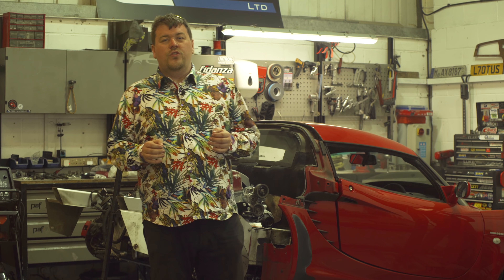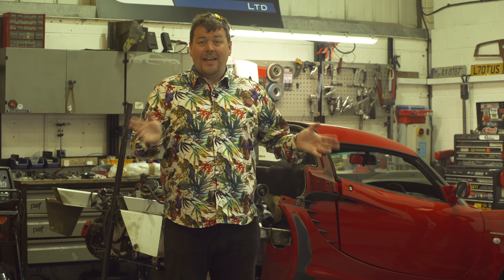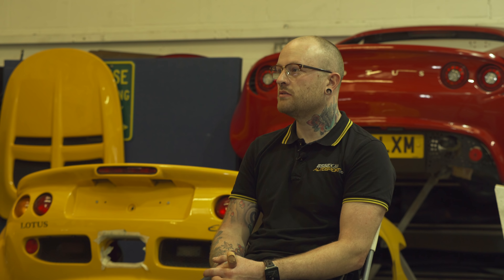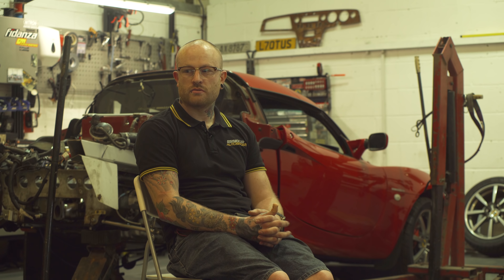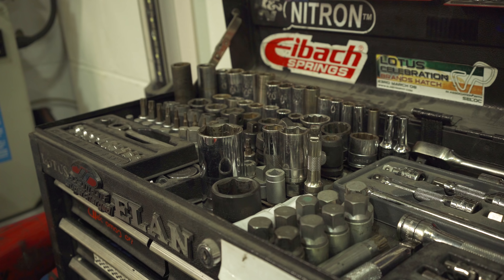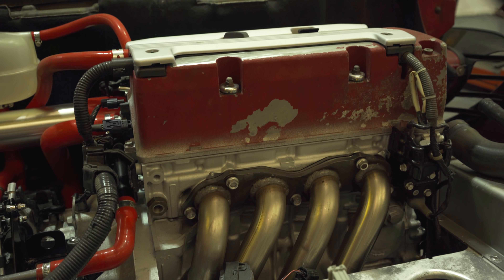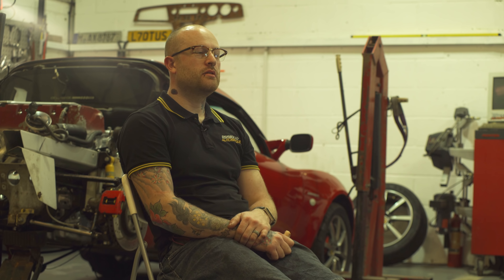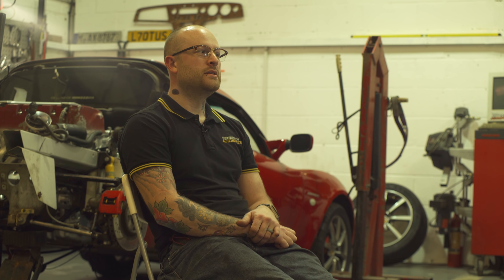Honda Elise Special Part 1: Interviewing Essex Autosport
For a long time I've been asked my opinion on the popular Honda conversion for the Lotus Elise. Now, thanks to Essex Autosport I've learned a bit more about what goes into making them and how they drive in this two part special.

We have also partnered with UK insurance broker ADRIAN FLUX. With special policies for classic, performance and modified vehicles they have a great range of products and are a great choice if you're searching around for a renewal. If you call them on our special number, or mention JayEmm On Cars when calling up we get a small payment which helps the channel keep on ticking!

...and if you've spotted a shirt in my video you like, there's a good chance it came from CLAUDIO LUGLI. and enter JAYEMM15 at the checkout for a discount on us!